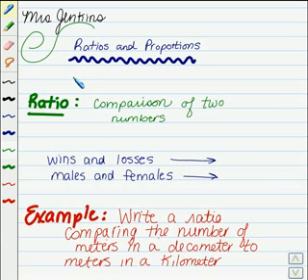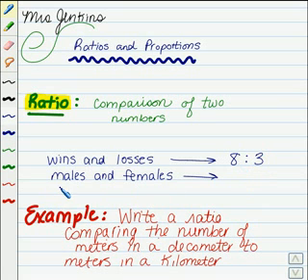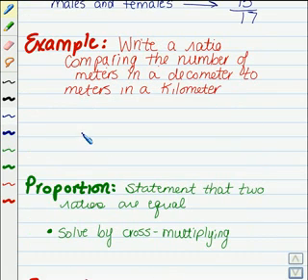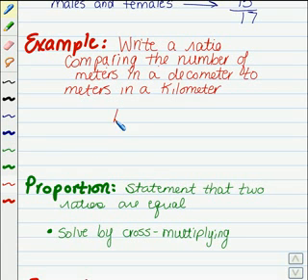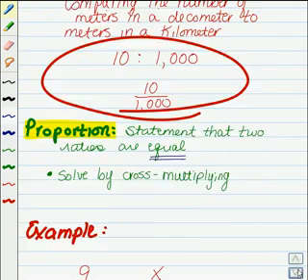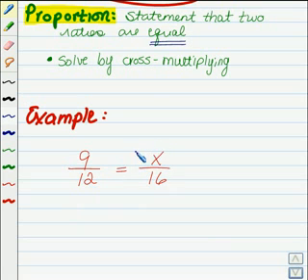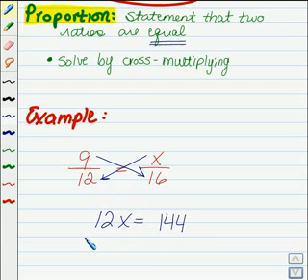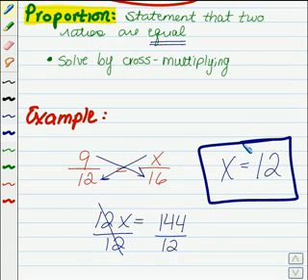Ratios and Proportions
Learn about ratios and proportions at mathebook.net